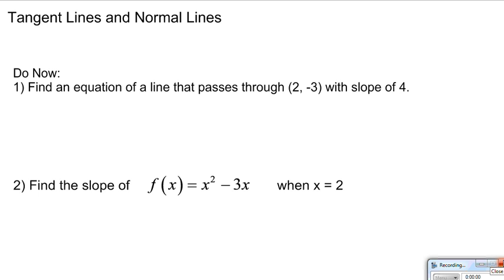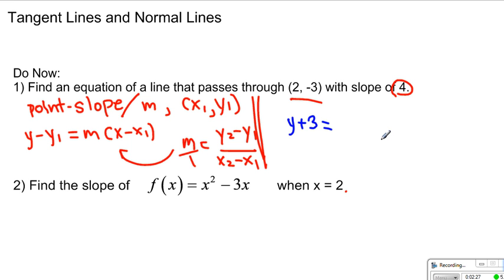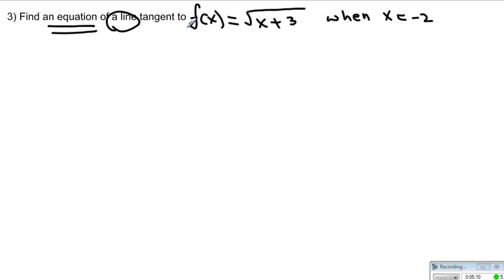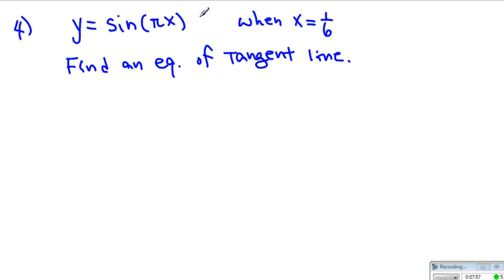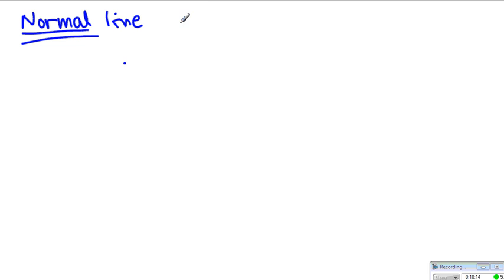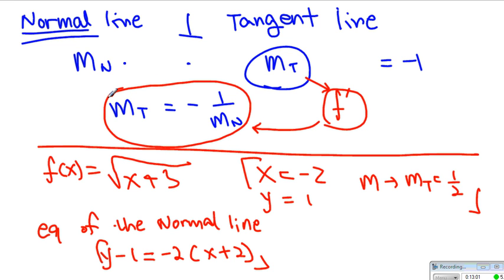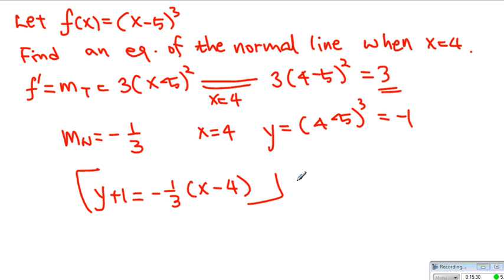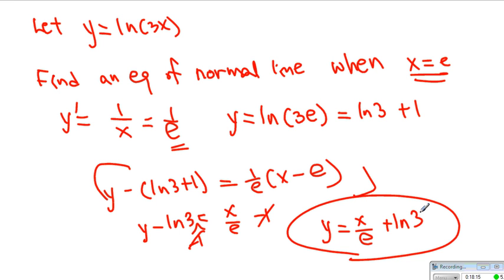Ch 4 Application of Derivatives tangent n normal lines